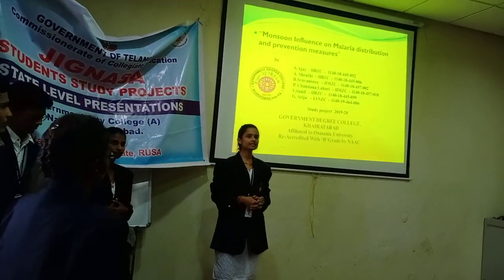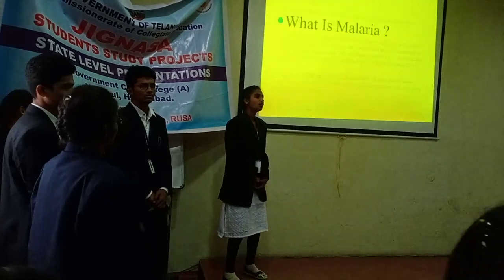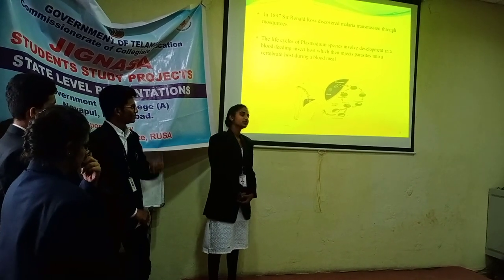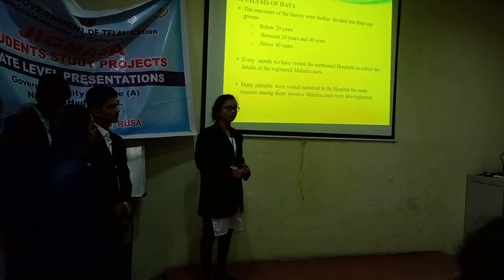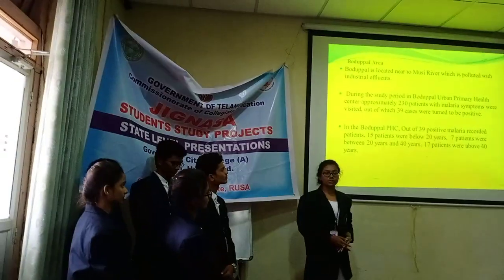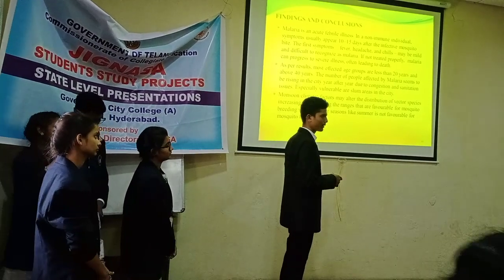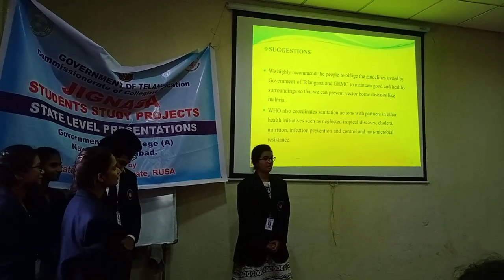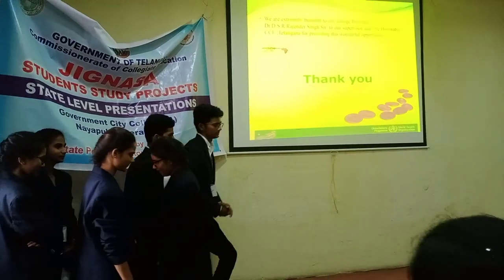JIGNASA students study project | State level presentation by Govt Degree College Khairathabad(GDCK)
This Project is about "Monsoon influence on Malaria distribution and Prevention measures"